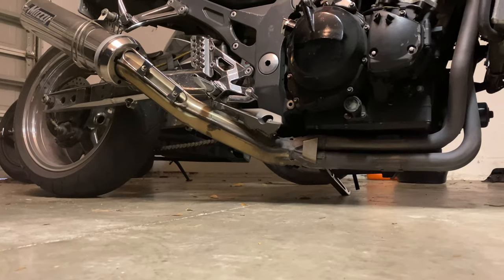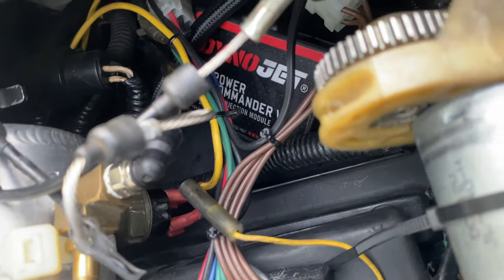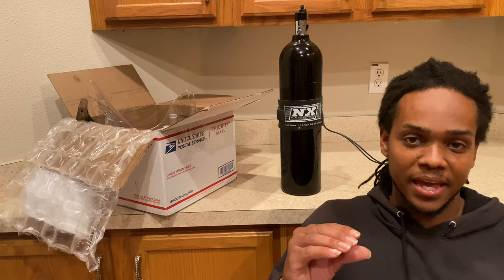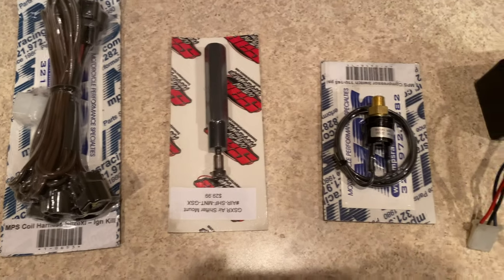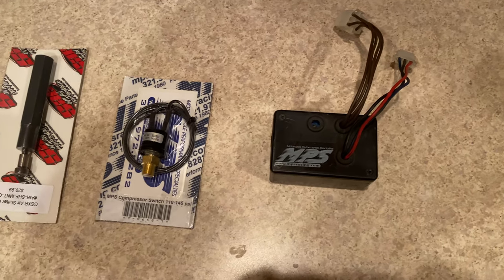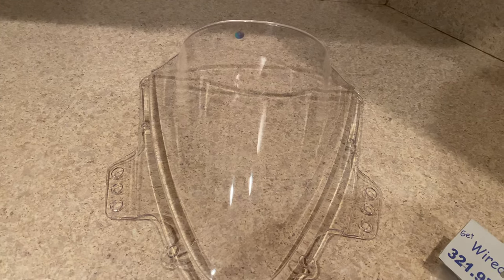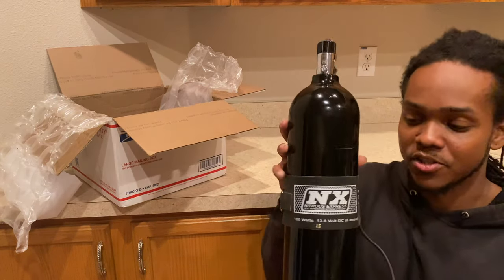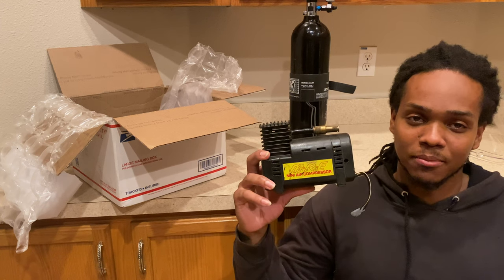How to make your motorcycle fast step-by-step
Have to ever wondered how to make your bike faster? In this video I will explain some modifications that can be done to improve performance. As well as discuss some of my current and future mods on two of my motorcycles.